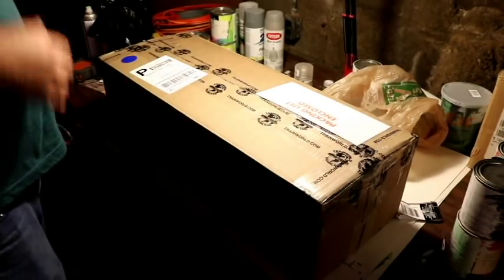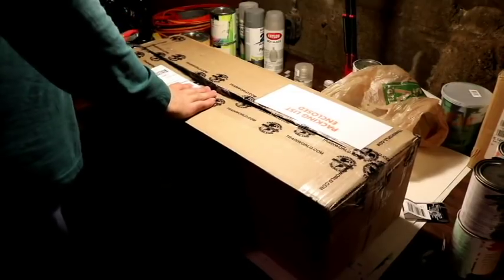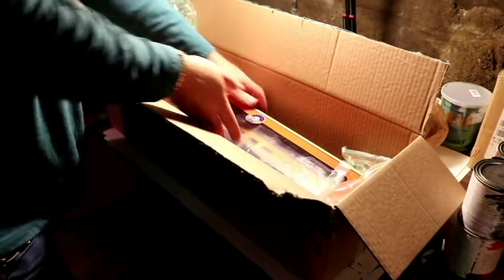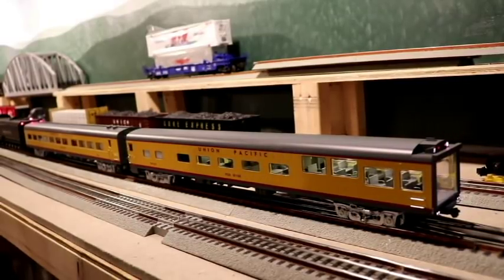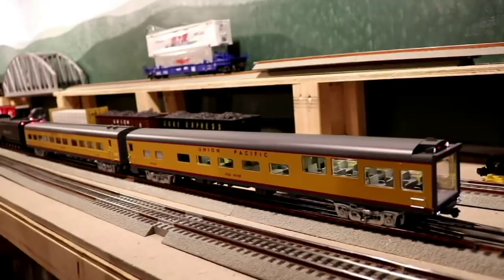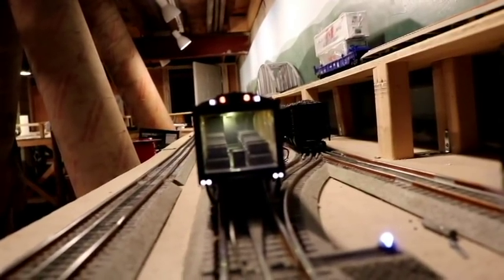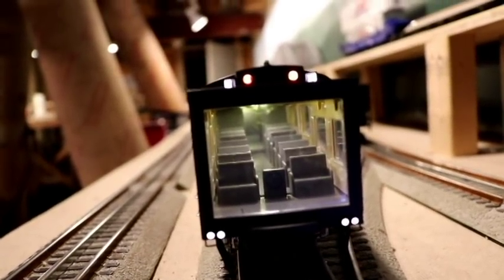O Gauge Lionel UP WiFi Camera Theater Car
Lionel just released there new 21" o gauge Union Pacific wifi camera theater car that enables you to look out the back of your train as if you were a passenger.  I did a quick overview of the car itself.  I captured the video footage with a split screen showing the view from the back of the train using the wifi camera and also external footage of the train with my Canon.
I also included the station sounds dining car with the train.